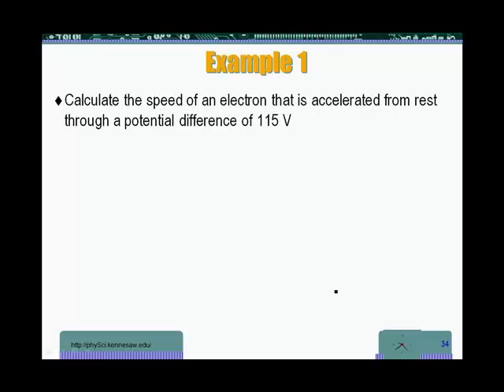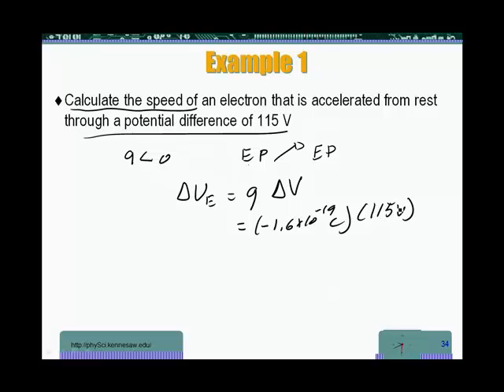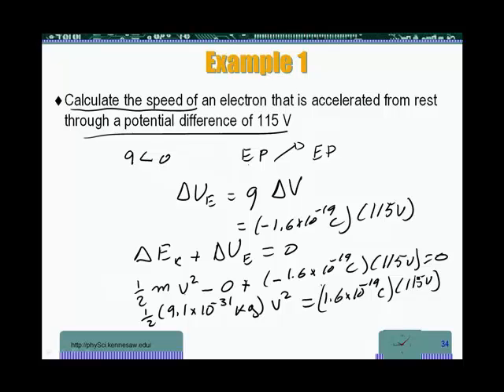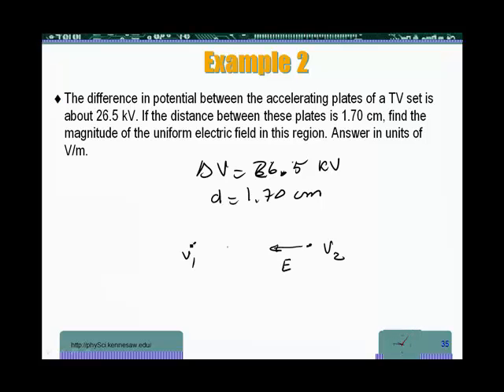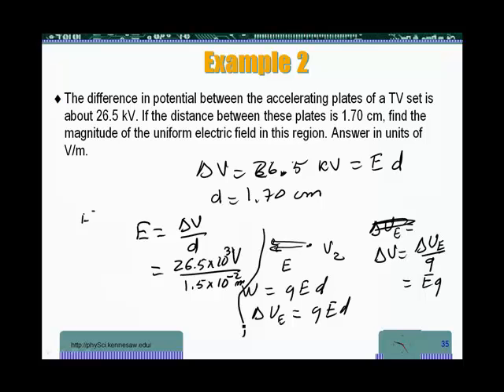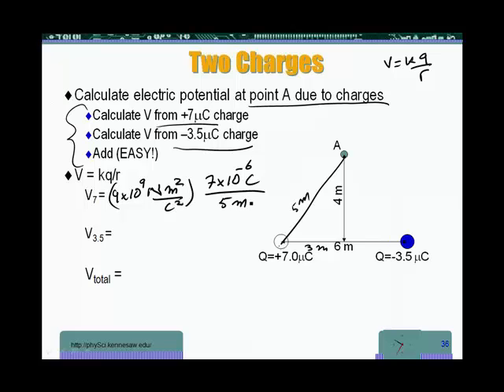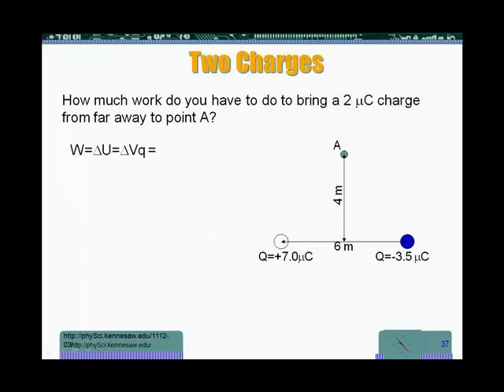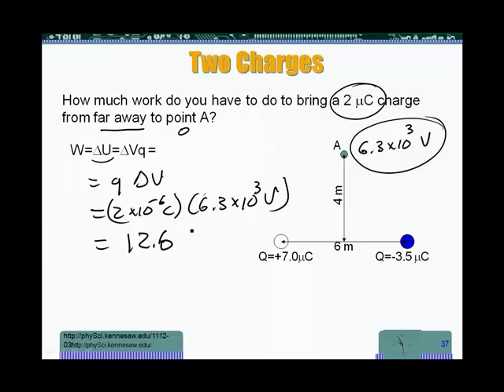GP topic02 electrical potential0090